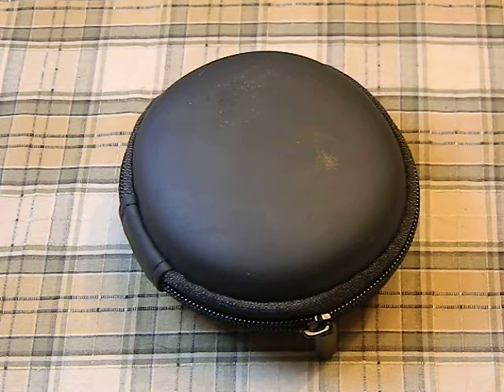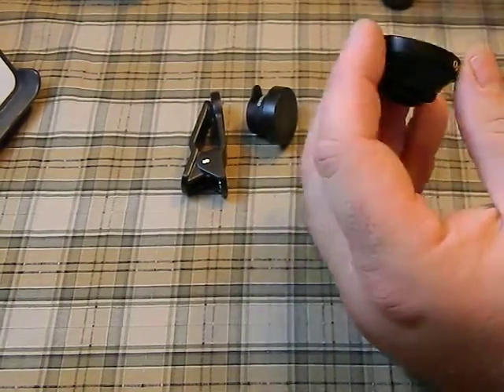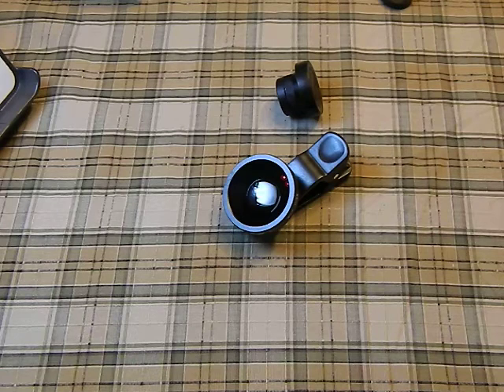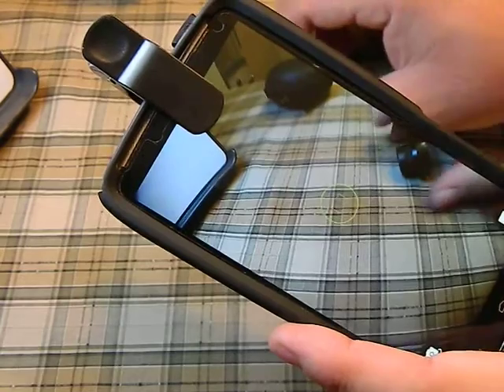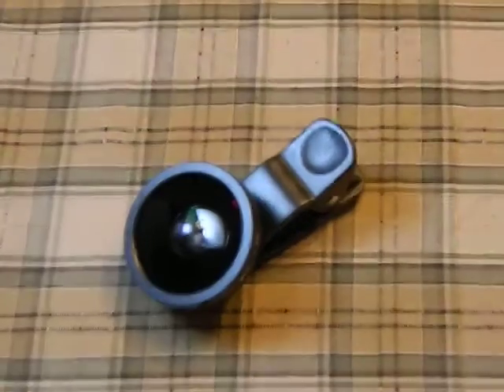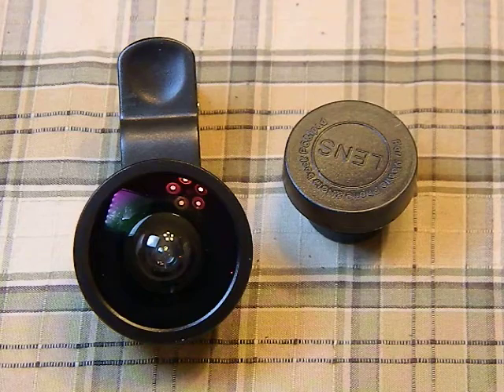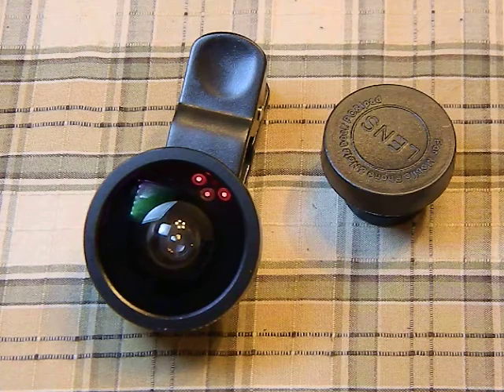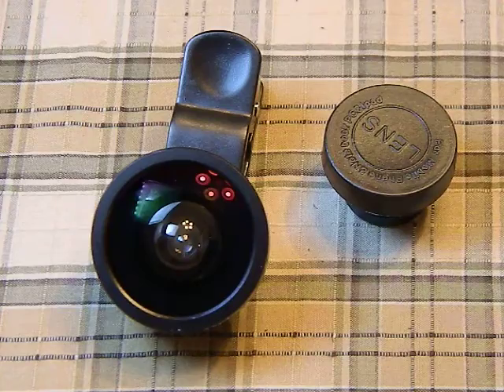Ophgo Wide Angle Camera Phone Lens review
So I accepted this product to review thinking it wasn't going to be something I would enjoy, and actually found it to be fairly useful.  The wide angle lens allows you to picture larger objects up close.  This is very helpful when you are filming or picturing longer items like rifles, axes, tools, and flashlights... which is pretty much everything that I do for this channel.

This may not work great on your particular smartphone, but for me, I've found it to be very helpful of taking pictures of some of my items and gear for forum posts.